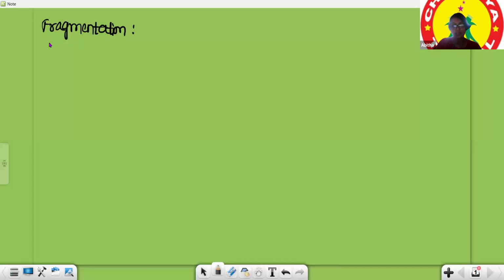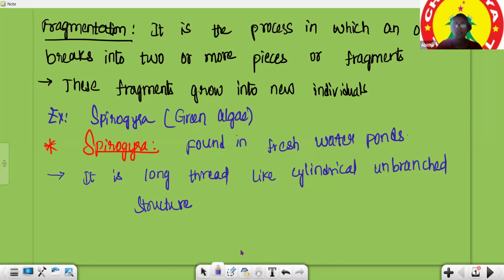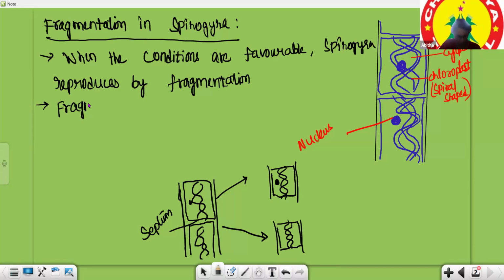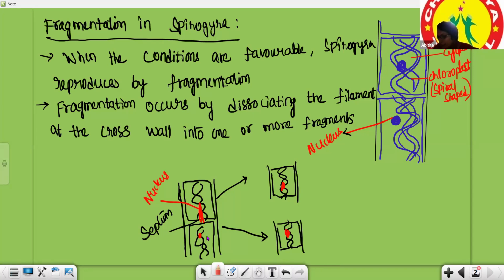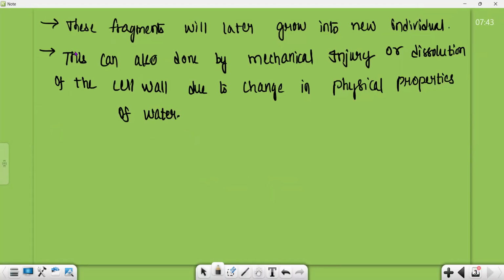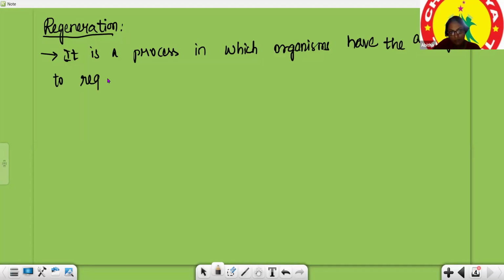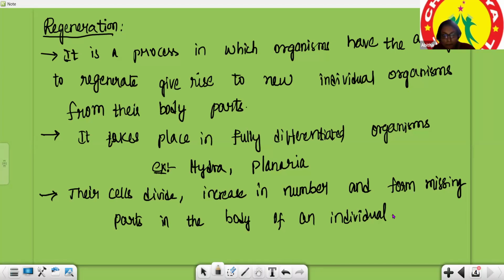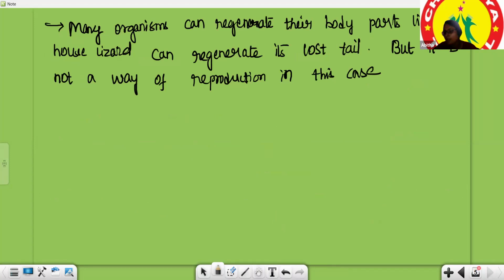Grade 7 Spirogyra Reproduction and Structure